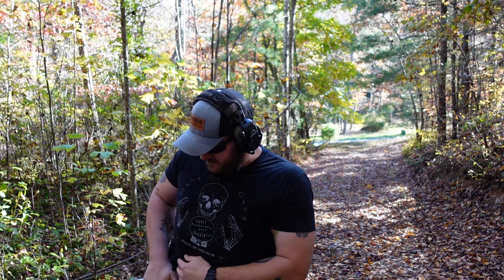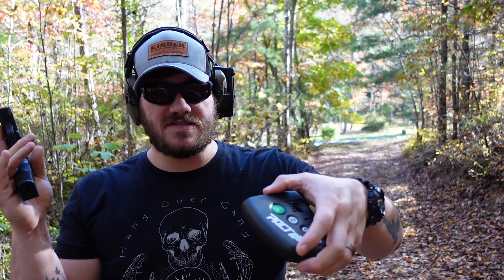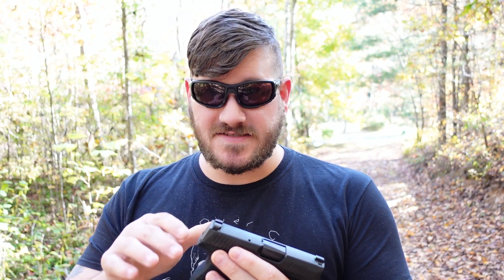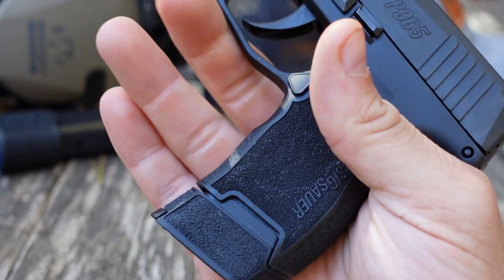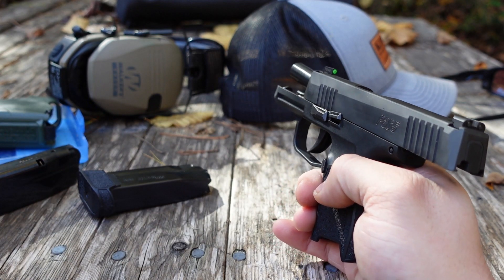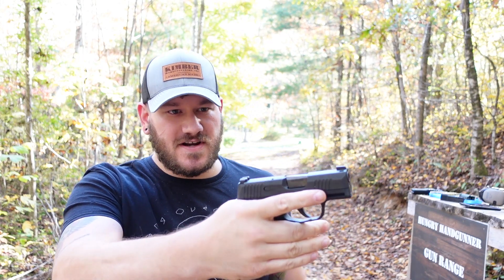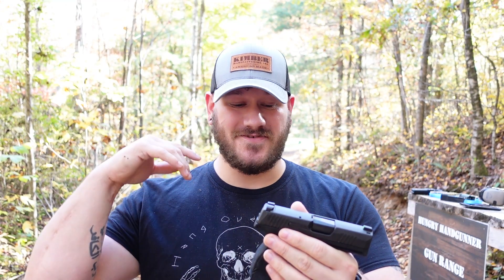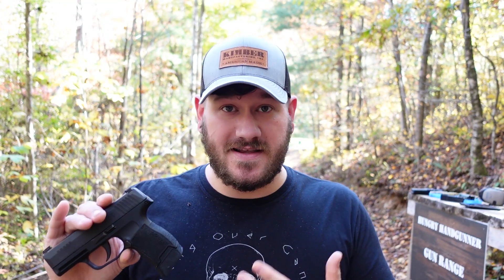Sig Sauer P365 Full Review- The Little Pistol That Could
Over the course of testing, reviewing, and carrying the P365 from Sig Sauer, I have been very impressed with this pistol. I think it makes a phenomenal choice for concealed carry, and offers a great deal- especially considering its diminutive size.

Subcompact Pistol Comparison Video (Specs in description)

A huge shout out and thank you to my generous Patreon supporters and channel members who help me do this and whose contributions help with things like memory cards, reloading components so I can keep testing gear, as well as other production costs. I can not thank you enough! If you are interested in becoming a Patron, here is the

If you are interested in becoming a channel member, go to The Hungry Handgunner channel home page, and click "join." Any membership tier is appreciated!!!